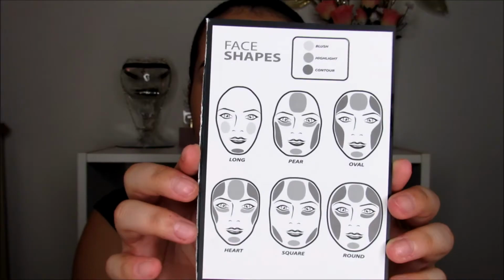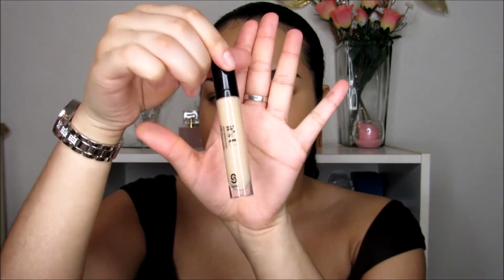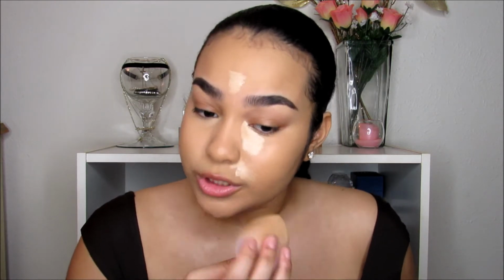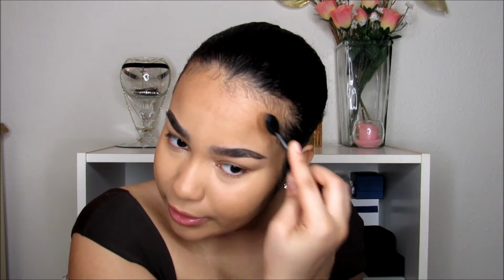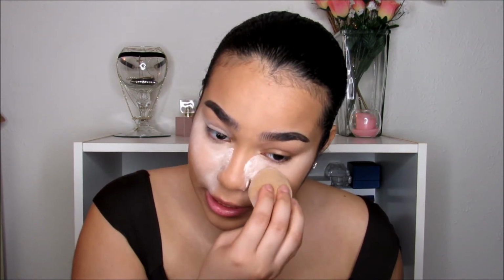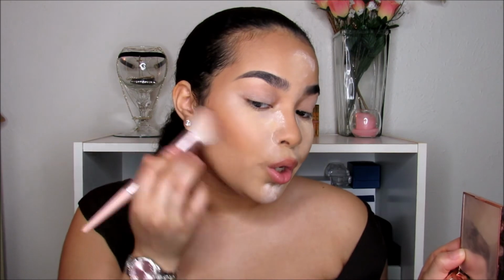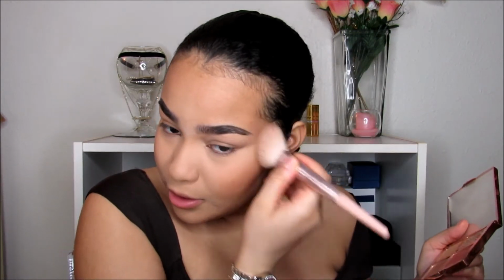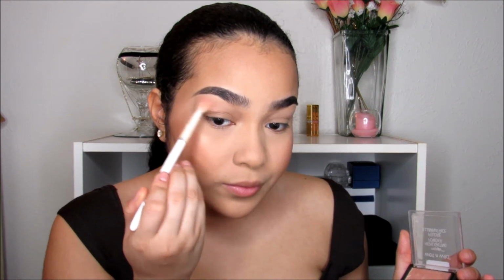How To Contour & Highlight Using ONLY Drugstore Products! *Beginner Friendly*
Maybelline Fit Me Concealer
Maybelline Fit Me Foundation
Maybelline Fit Me Loose Powder
Wet N Wild Contour Stick
Wet N Wild MegaGlo Highlighter
Airspun Loose Powder
L A S T  U P L O A D S

W E B S I T E
Shop my favorite items on Amazon!
Ethnicity? - Latina & African American
From? - Los Angeles, CA

My FAVORITE Diffuser for my Curly Hair

Get $$$ off EmpressBody products!

Get a Free Uber Ride!